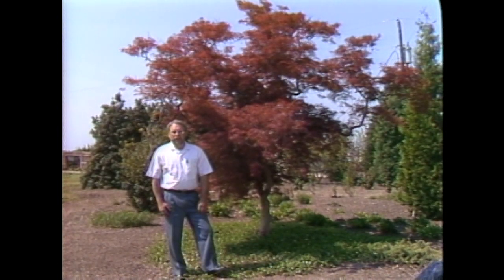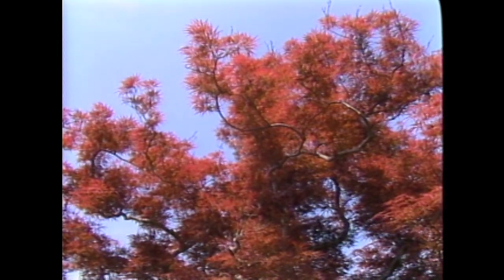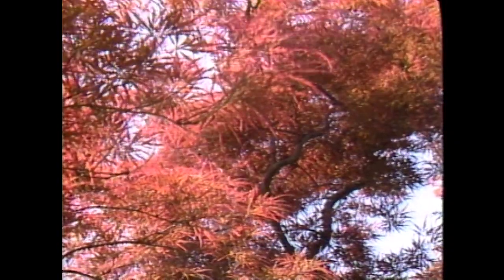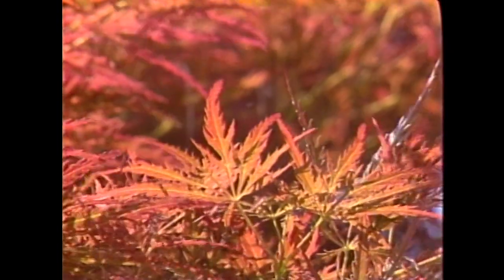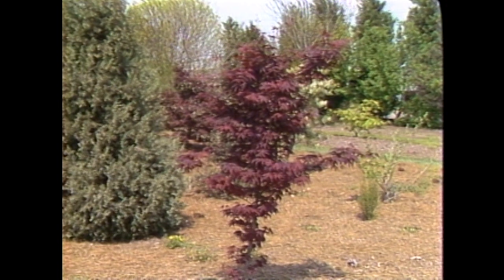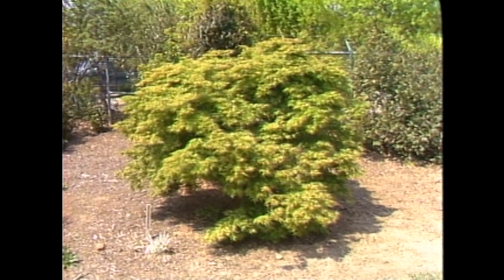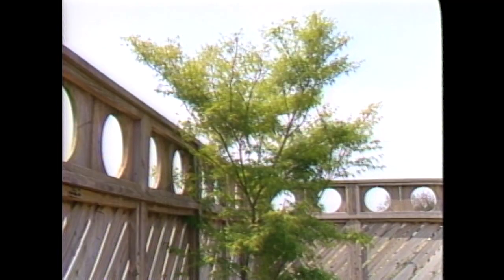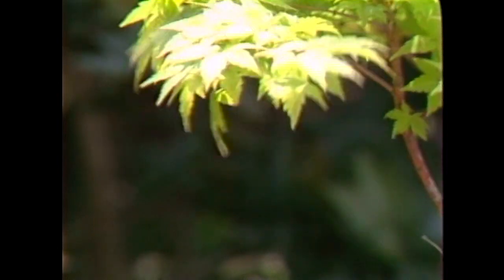Almanac Gardener Featuring J. C. Raulston - Japanese Maples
The Acer palmatum Dissectum Atropurpureum Group in the White Garden was donated by Carl and Nancy Ward in 1980 and moved to the NCSU Arboretum with the help of the students in Ted Bilderback's horticulture class.